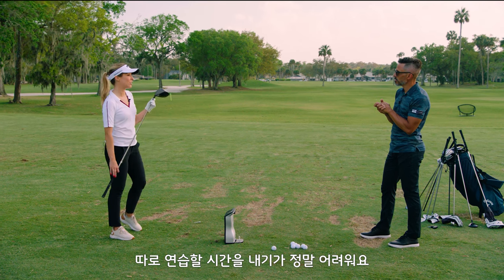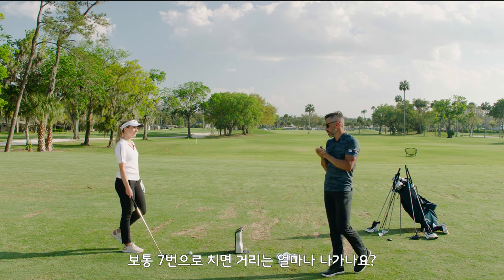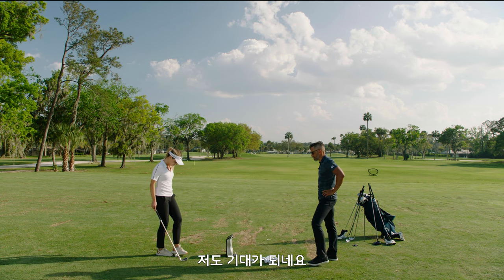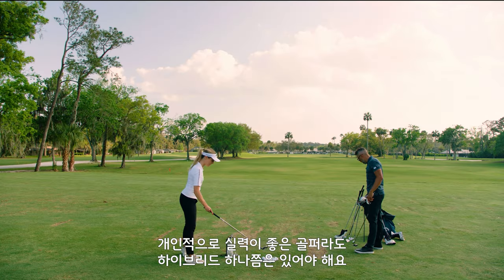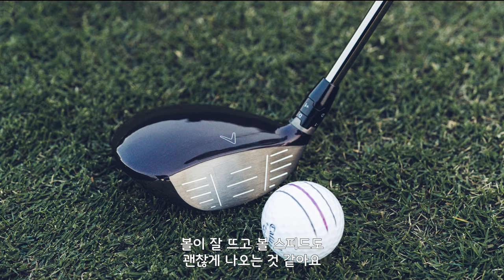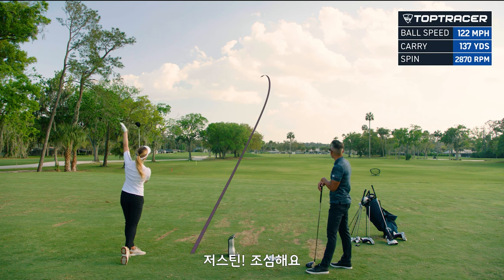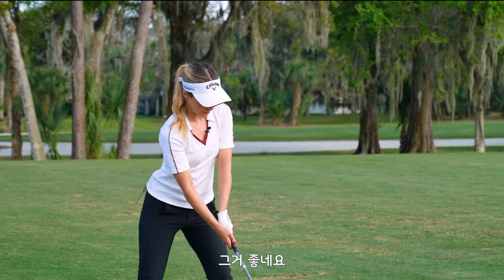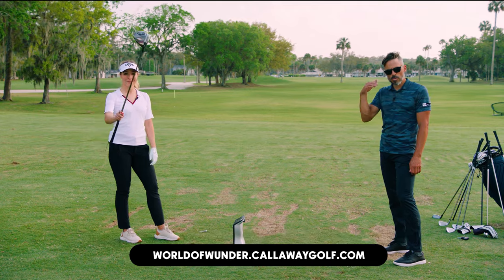[캘러웨이] 빅버사 레바 클럽 시타 | 여성 골퍼들에게 최적화된 설계와 프리미엄한 디자인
여성 골퍼들이 선호하는 설계뿐만 아니라 프리미엄 한 디자인으로 모든 것을 갖춘 '빅버사 레바' 클럽을 만나보세요.

빅버사 레바  보러가기